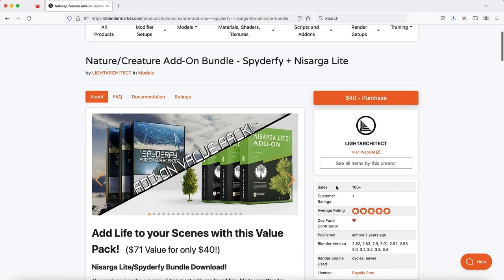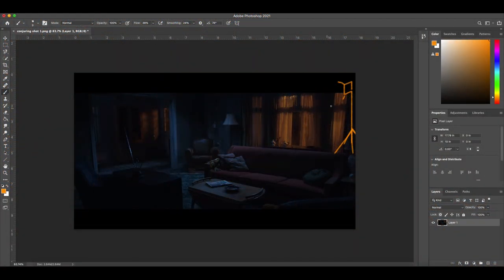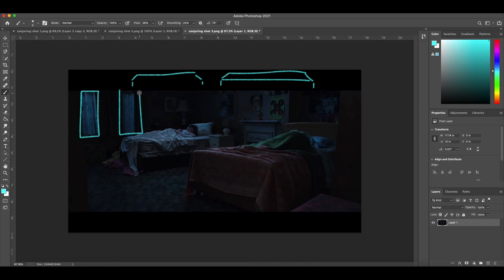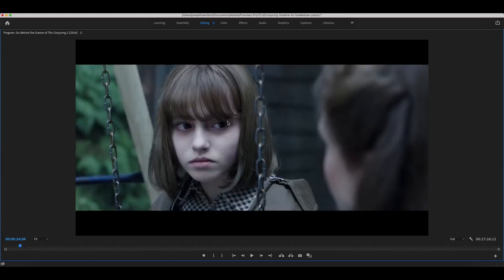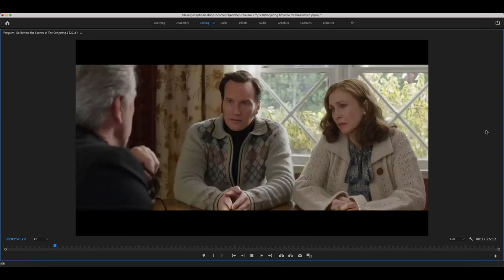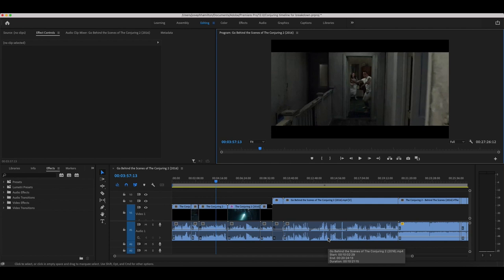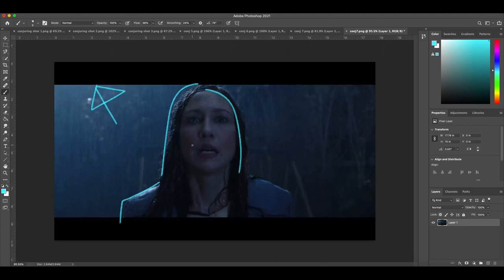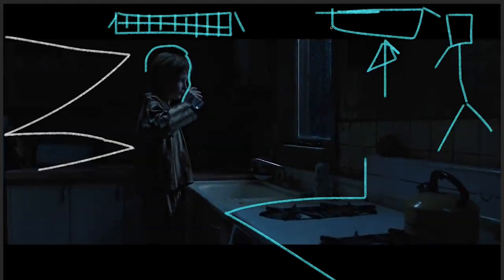The Cinematography of The Conjuring 2: A Visual Breakdown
Hey Filmmakers and VFX Artists! In this video I breakdown the horror lighting and cinematic visuals in "The Conjuring" movie. I share how I believe they created the visuals regarding both the Cinematography as well as what I think they added to some of the shots using post production visual effects. The cinematography in this movie is amazing so definitely give it a watch. More full Blender tutorials coming soon! Enjoy and let us know what VFX tutorials you want to learn next on the channel!